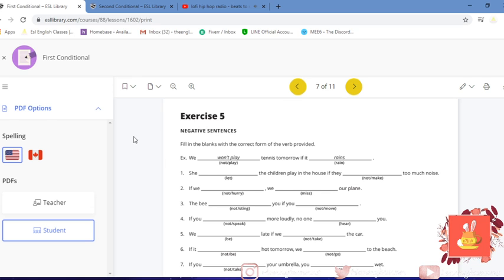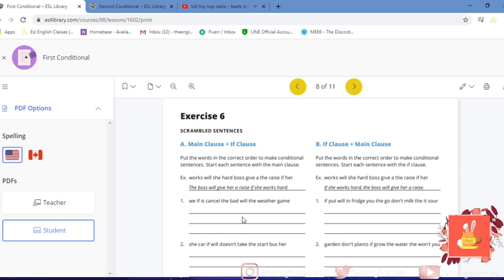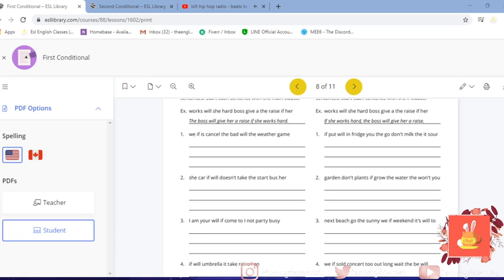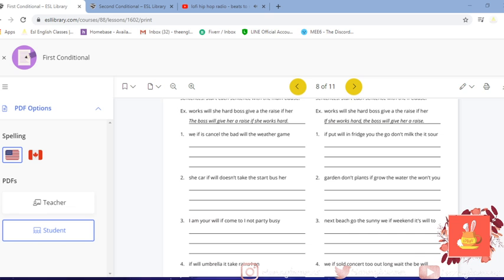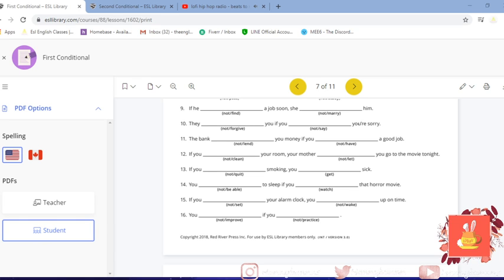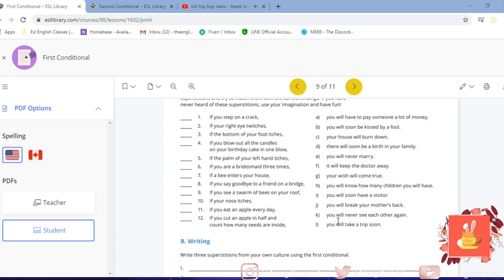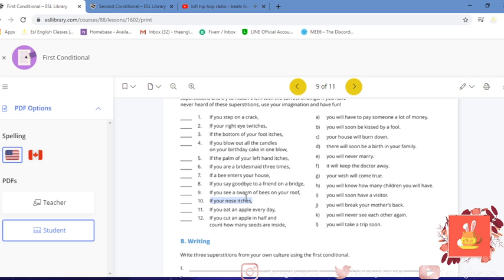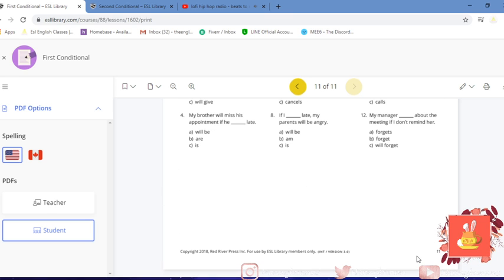TEP ELA Lesson 3: First Conditional (cont'd)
This video covers the uses of the First Conditional rule in the English grammar. The students recorded in this session have given their permission to be recorded via audio.